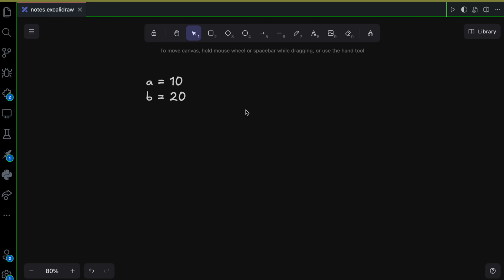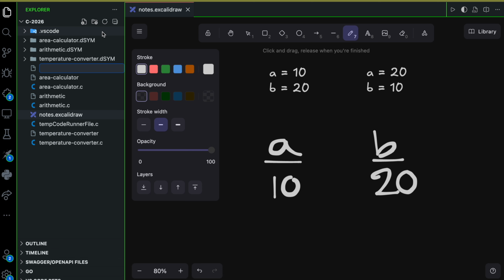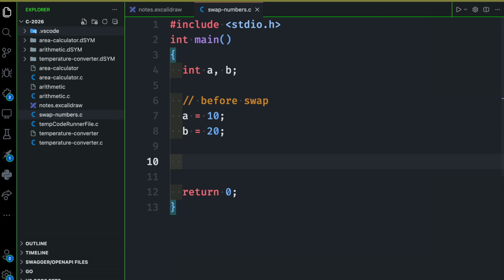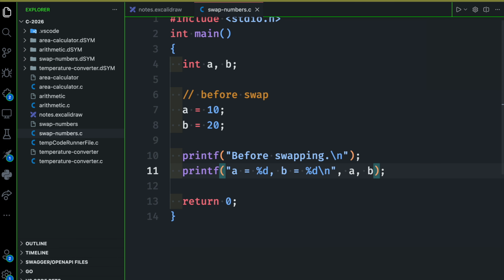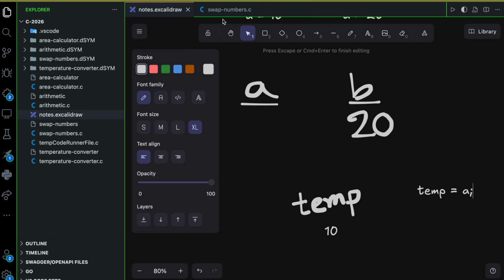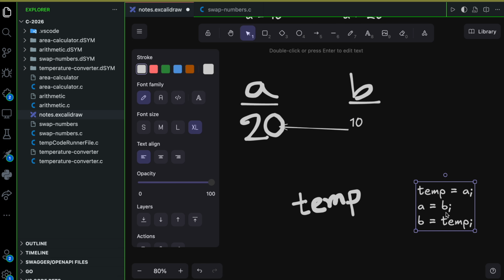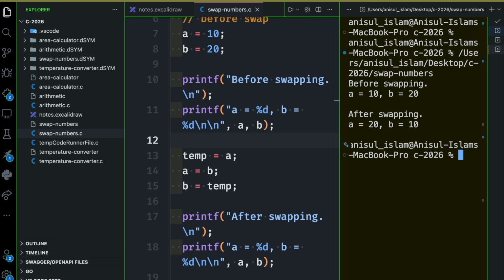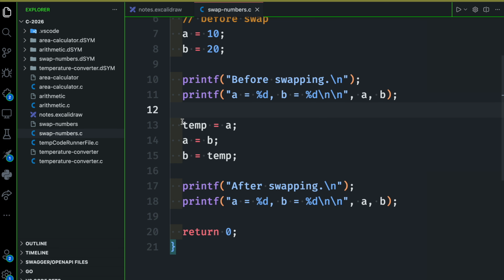C Program English Tutorial 31 : Swapping Numbers